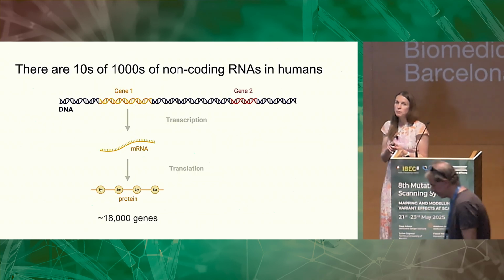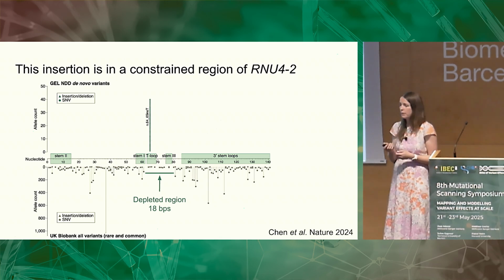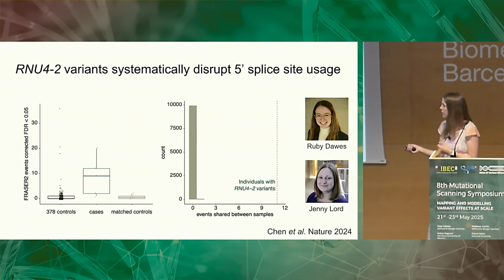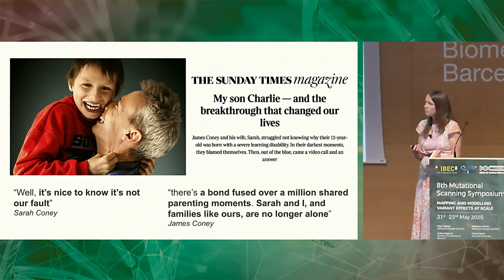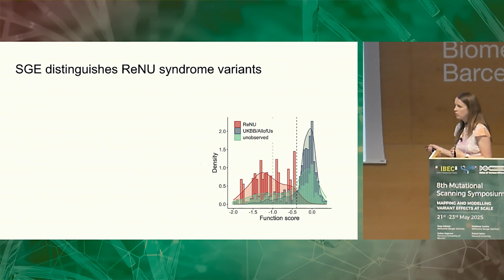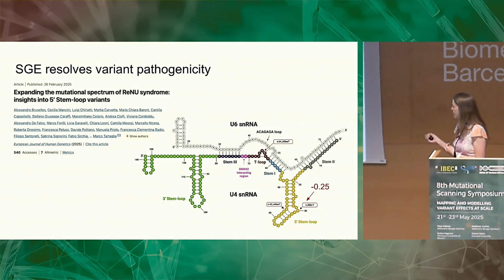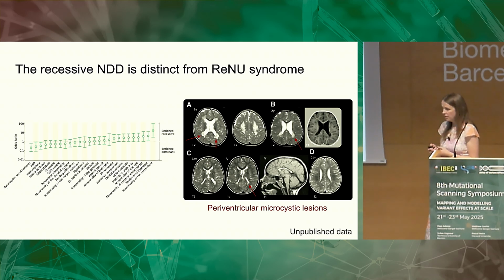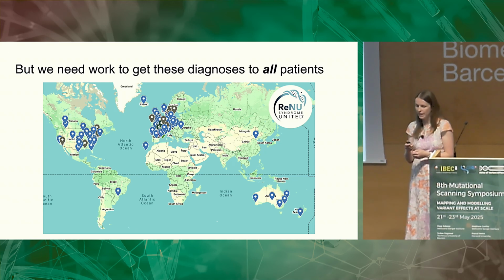MSS 2025 Day 1 Nicola Whiffin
Nicola Whiffin presents "Interpreting variation in small nuclear RNAs in neurodevelopmental disorders" at the 2025 Mutational Scanning Symposium